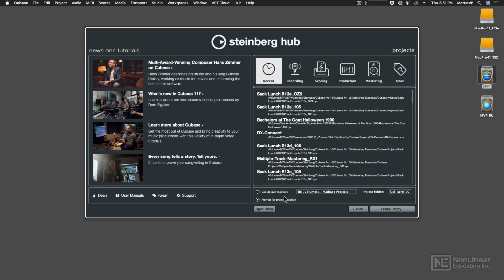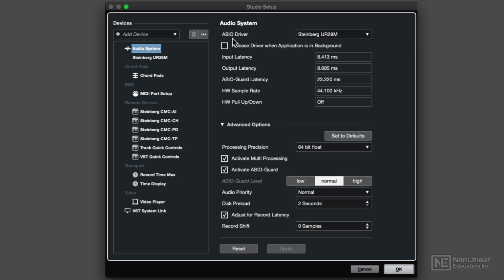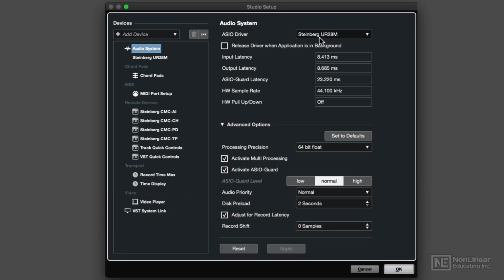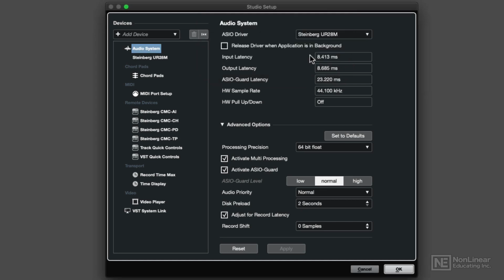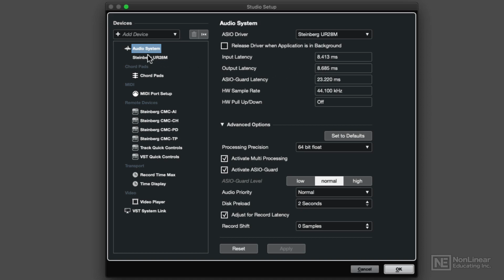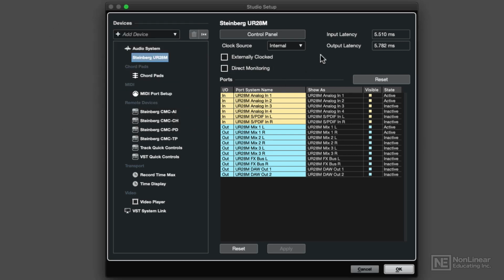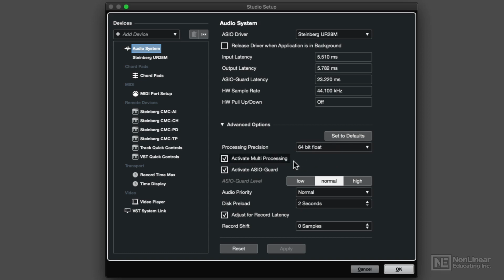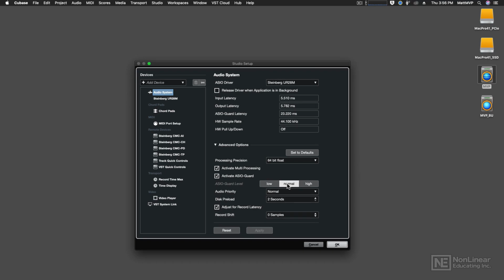5. Audio Interface Setup